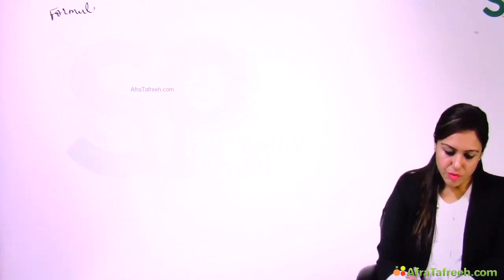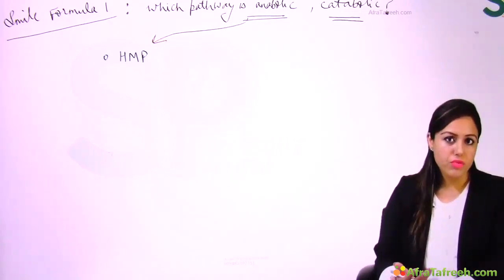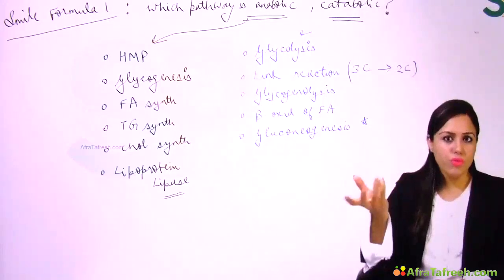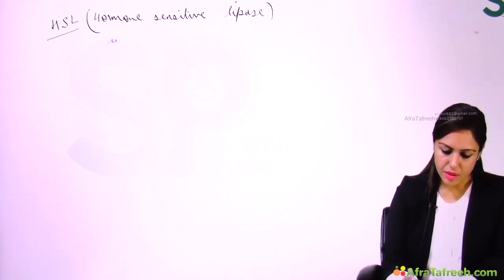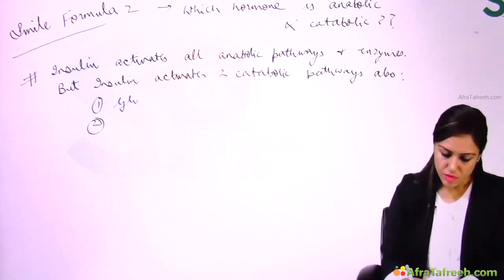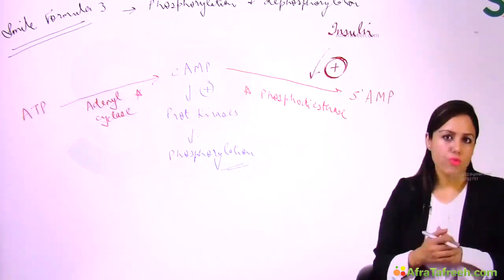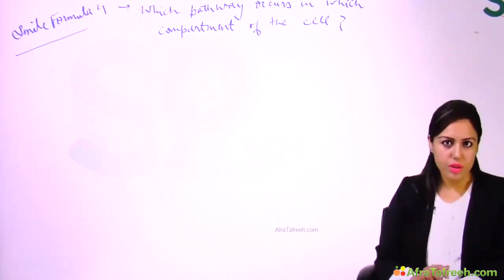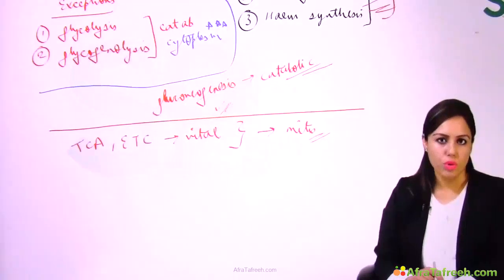biochemistry concept, four formulas